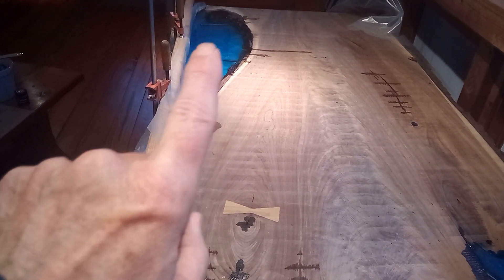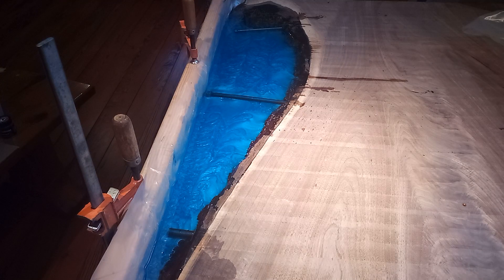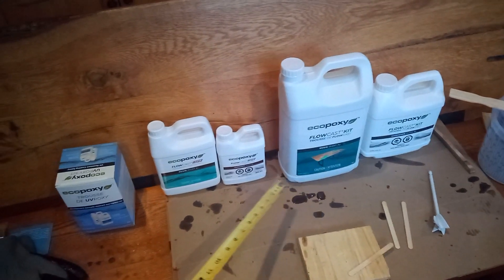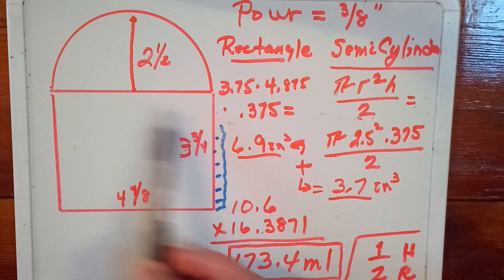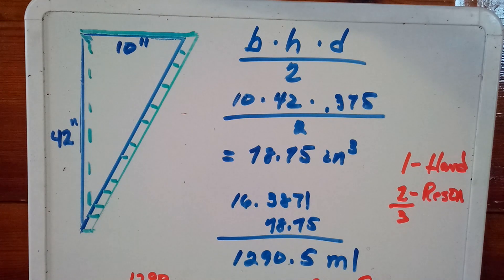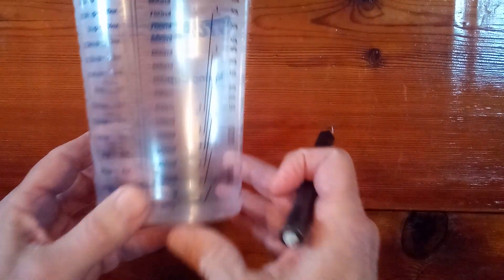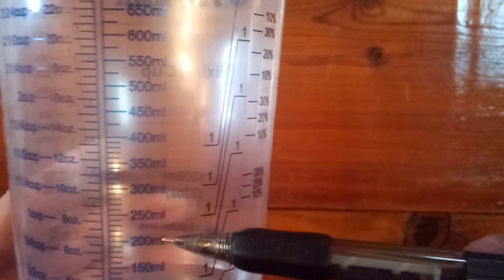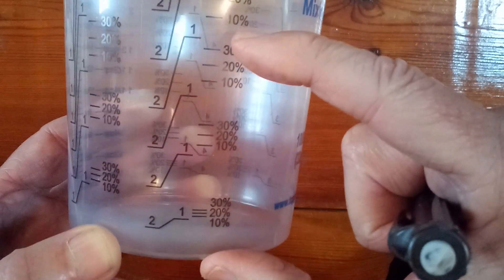Calculating the pour volume of epoxy resin for an unusual shape.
It's helpful to be able to calculate a rough amount of epoxy resin in order to conserve this expensive material.